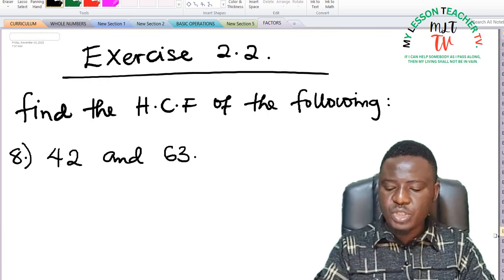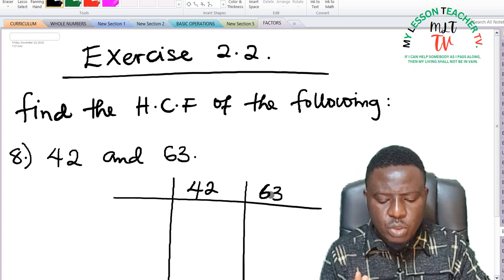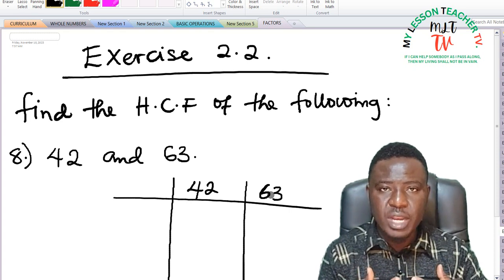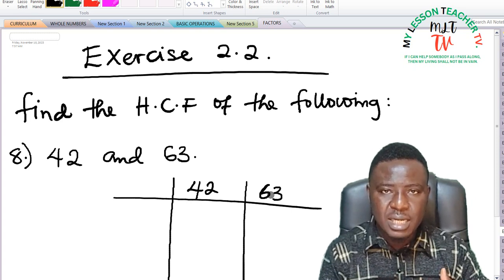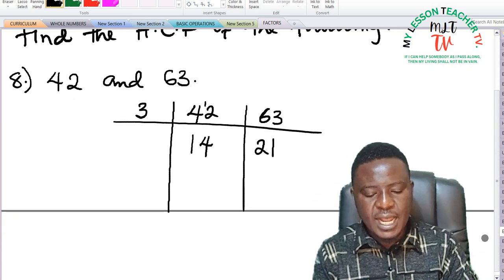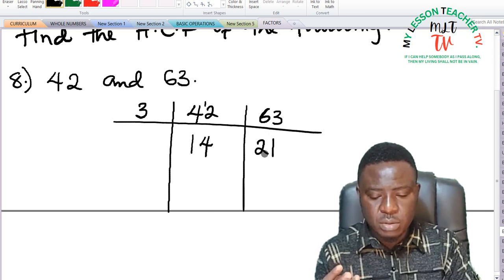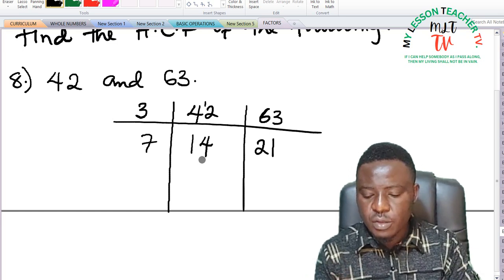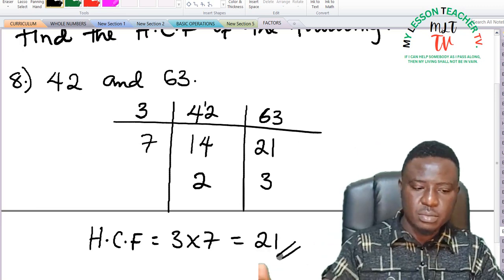Jss2_lec201j_ H C F of numbers